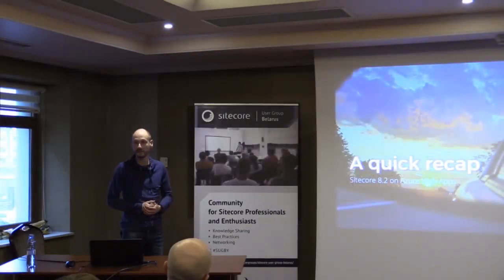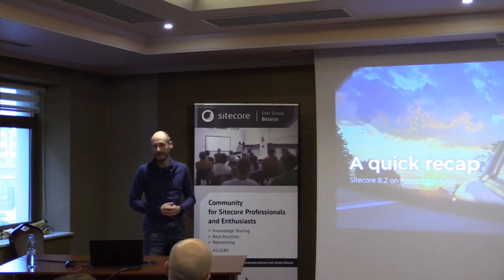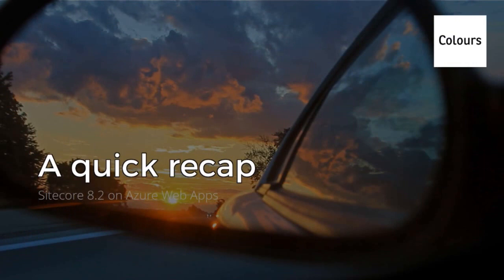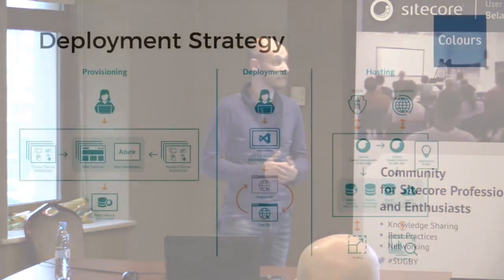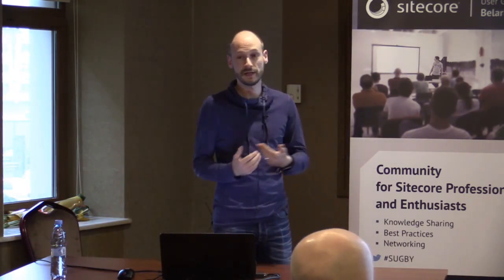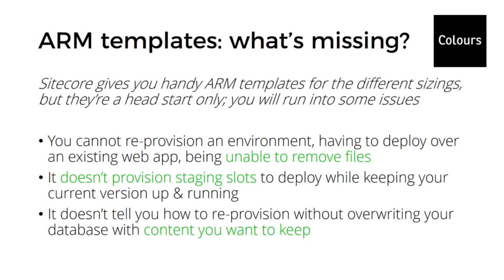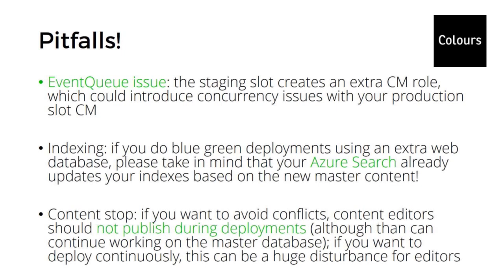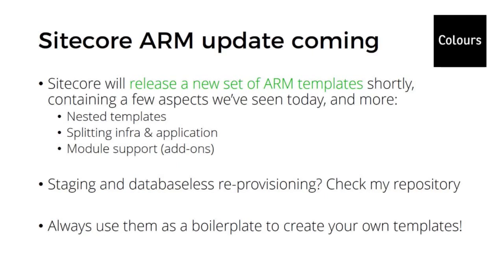"Azure Blue Green Deployments" - Rob Habraken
Sitecore User Group Belarus #5